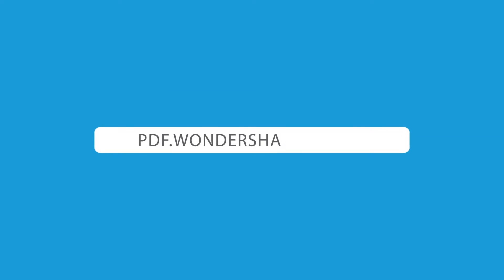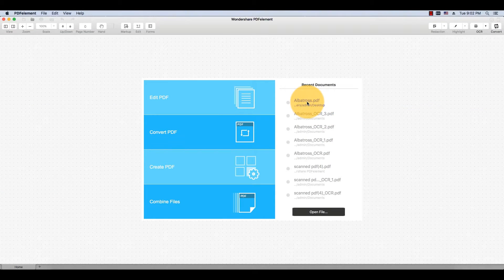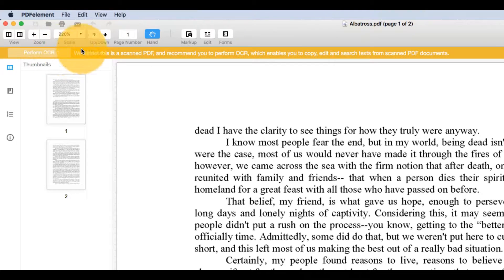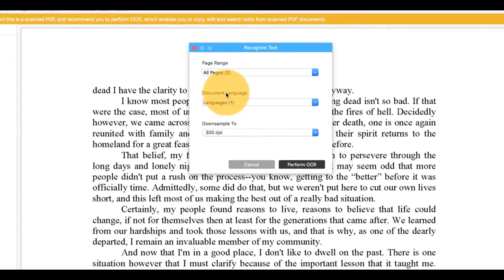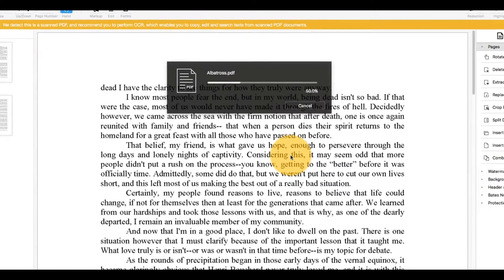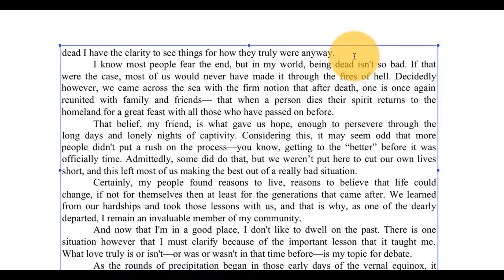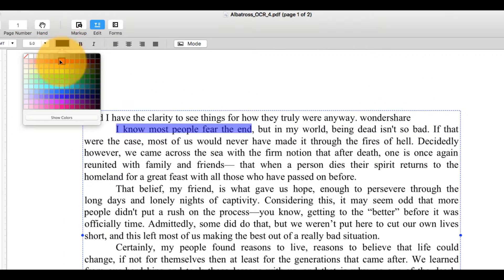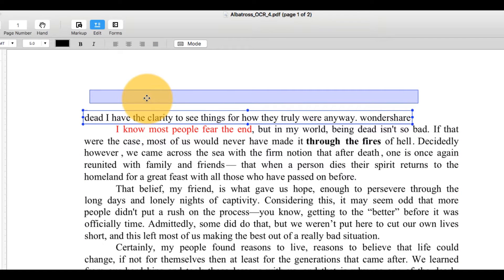How to Perform PDF OCR on Mac ( compatible with macOS 10.14 Mojave)